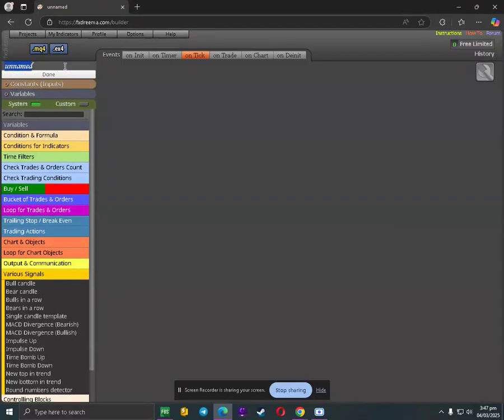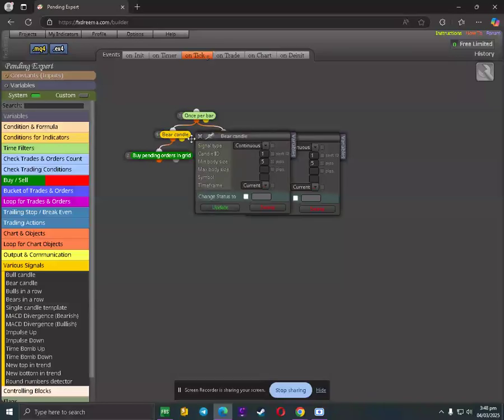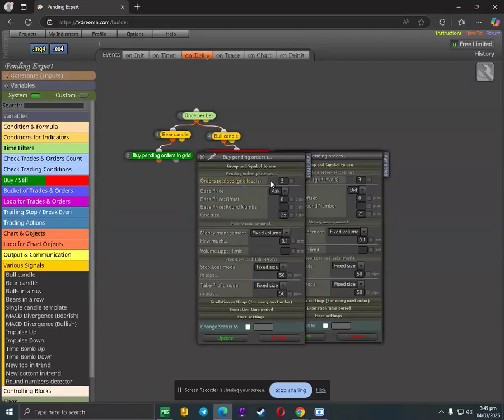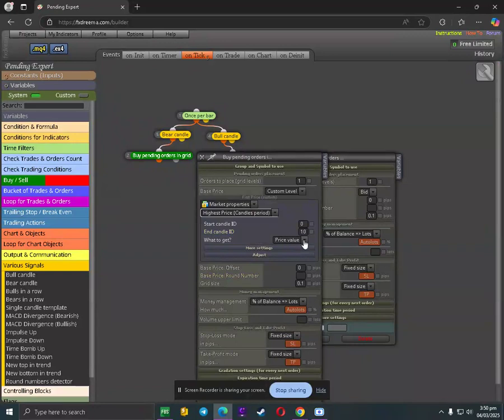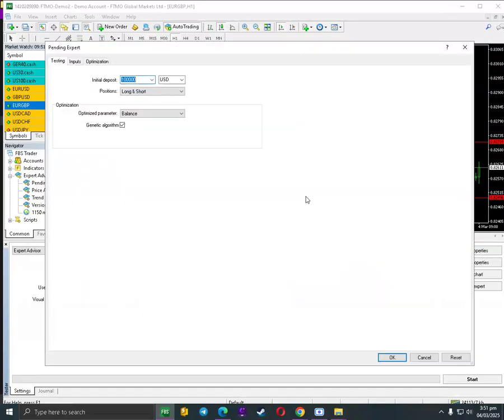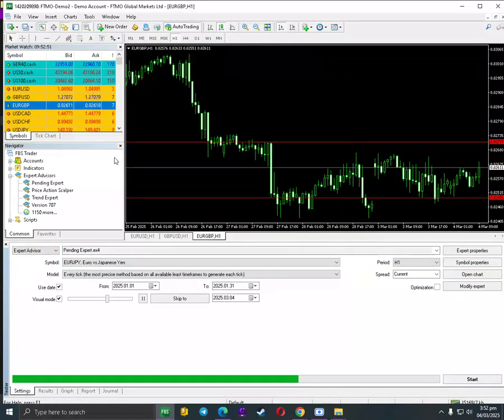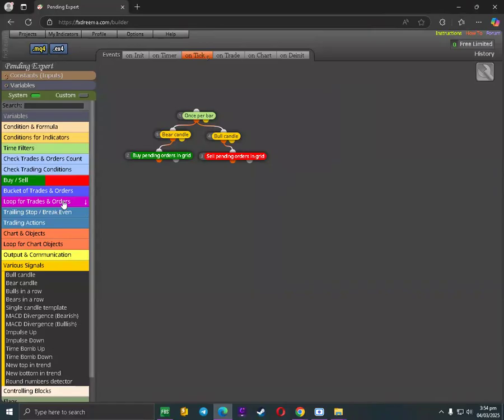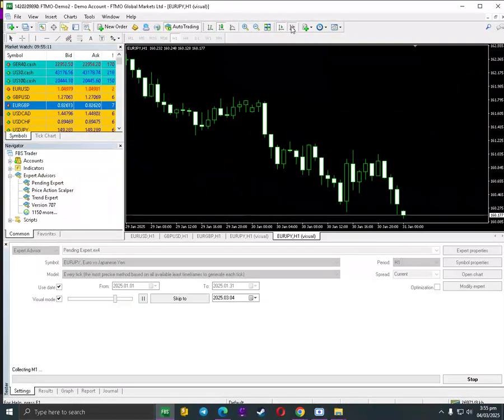How to create a Breakout Pending Order Expert on Fxdreema Free Account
🎬 Welcome to FXDreema TUT! 🎬

Are you ready to master Expert Advisor (EA) creation without coding? 🚀

Here at FXDreema TUT, we simplify automated trading using the powerful FXDreema platform. Whether you're a beginner or an advanced trader, you'll learn step-by-step how to build, test, and optimize your own trading bots—no programming required!

🔹 What You'll Learn:
✅ How to create EAs visually using FXDreema
✅ Strategy building for MT4 & MT5
✅ Backtesting & optimization techniques
✅ Pro tips to enhance your trading automation